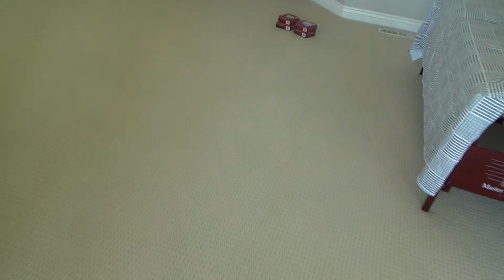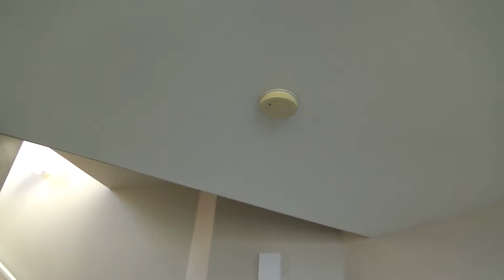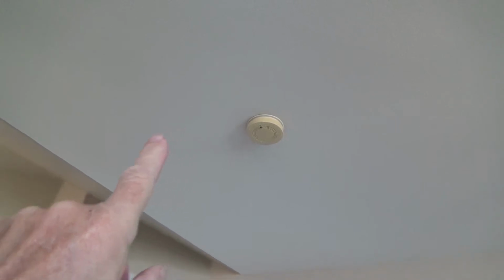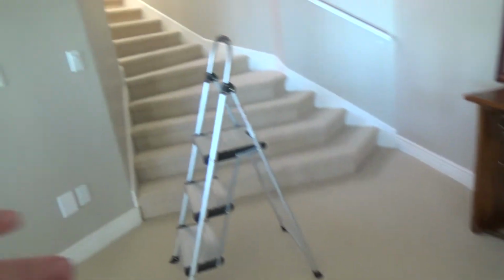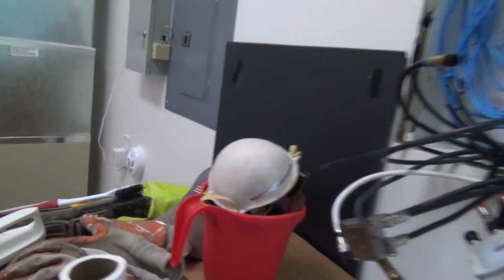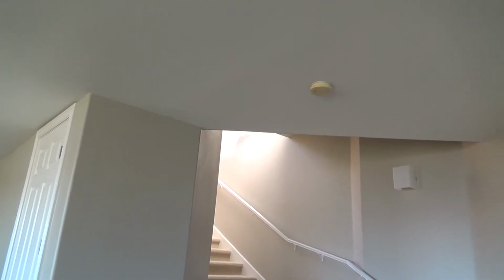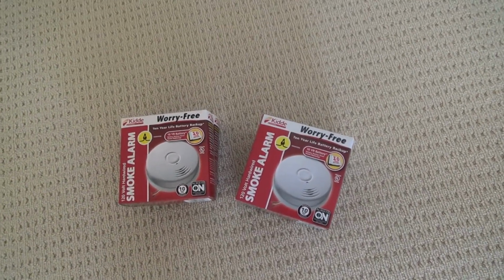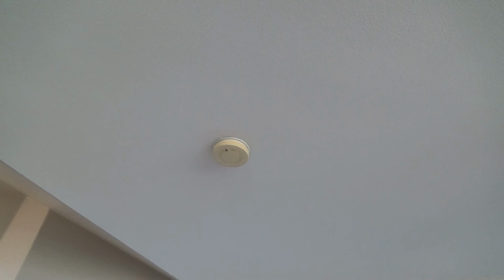How to Replace Smoke Alarm(s) for Dummies...Part 1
How to replace a smoke alarm for dummies...Part 1 is what this DIY howto video is about. VideoJoe is getting ready to install some smoke alarms & he has some valuable information he wants to share with you prior to installing a smoke alarm. Do you have to know anything about installing a smoke alarm before deciding to install some smoke alarms? Not really. VideoJoe will do the hard lifting for you if you just want to watch this DIY howto video series where he will show you how to install a smoke alarm. Save that money of yours & start thinking about doing things yourself around the house...& that includes installing smoke alarms. Watch & learn as VideoJoeShows you what VideoJoeKnows...How to replace a smoke alarm for dummies...Part 1.   Nice!